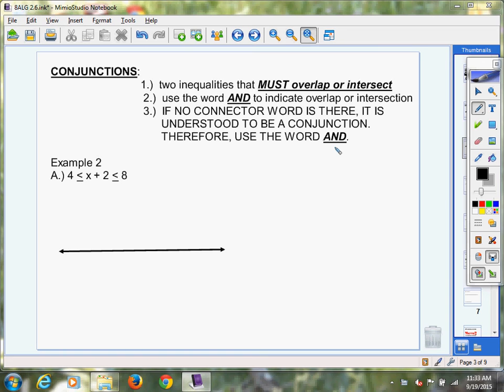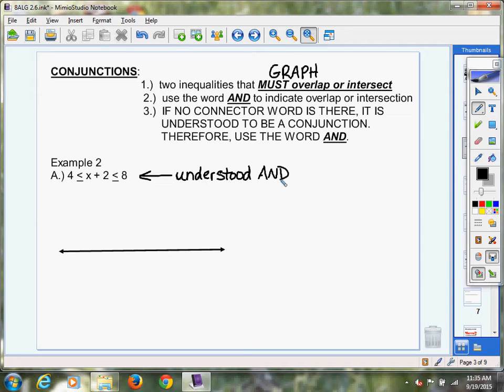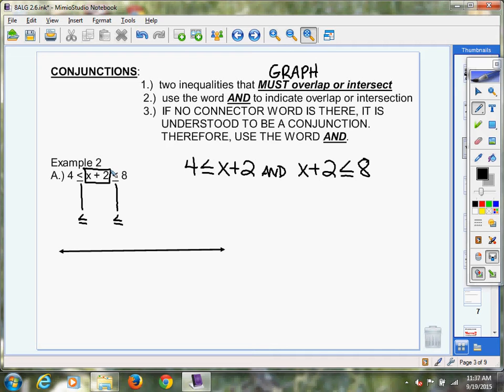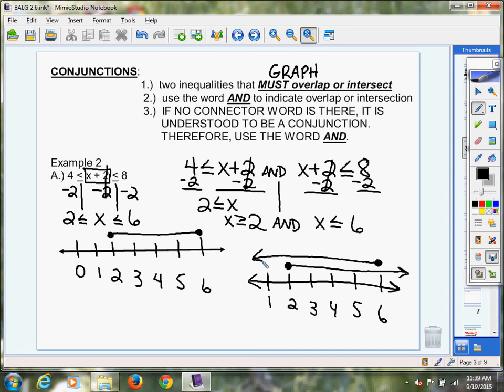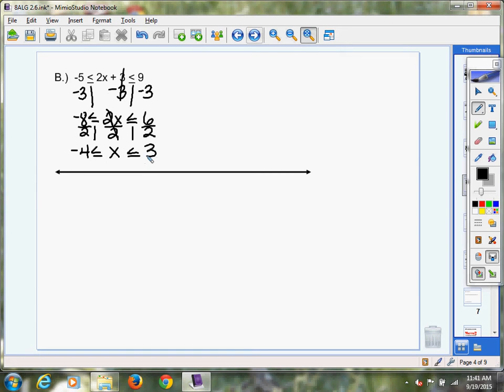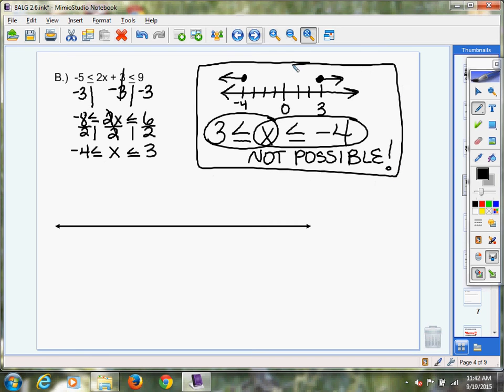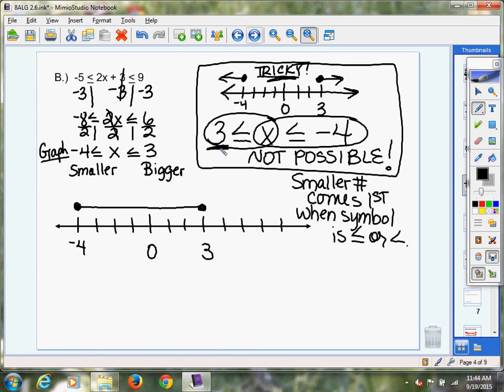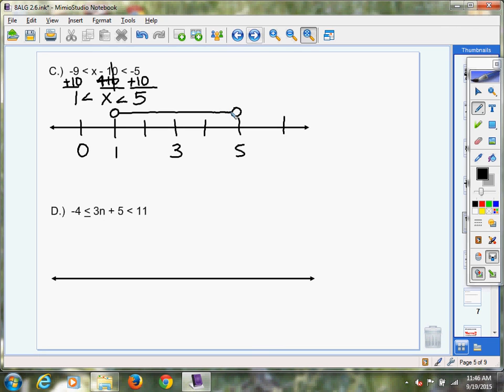2.6 Example 2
Graph compound inequalities that intersect.